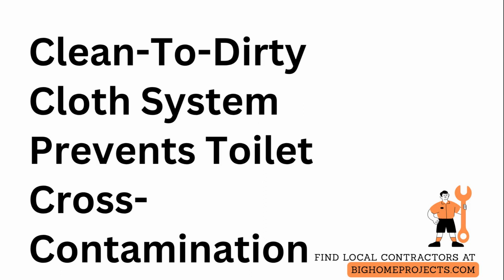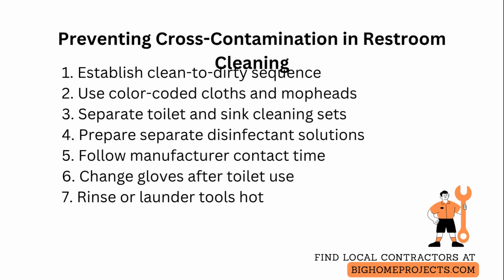Clean-To-Dirty Cloth System Prevents Toilet Cross-Contamination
Avoid cross-contamination when cleaning toilets and restroom surfaces by following proven cleaning sequences and hygiene practices that reduce germ spread and prevent disease. Start with a clean-to-dirty workflow, use color coded cloths and mop heads to keep toilet tools separate from sinks and counters, follow disinfectant manufacturer contact times, change gloves after toilet work, and launder or disinfect reusable tools in hot water. This guide covers restroom cleaning best practices, bathroom sanitization tips, infection control for janitors and homeowners, surface disinfection techniques, and how to prevent bacteria transfer between fixtures. Search terms: restroom cleaning tips, toilet cross contamination prevention, bathroom sanitizing best practices, how to disinfect bathrooms, janitorial infection control, color coded cleaning systems.

About Us